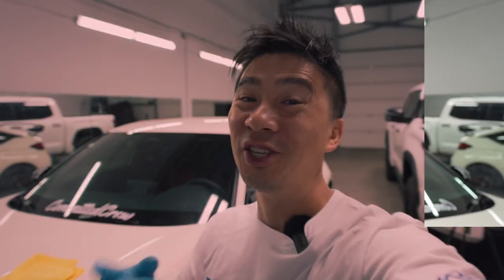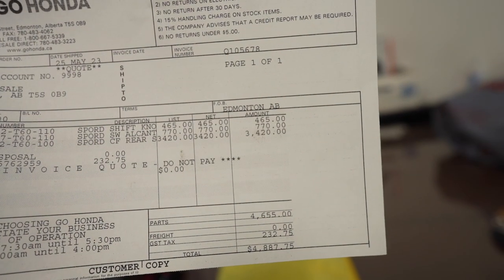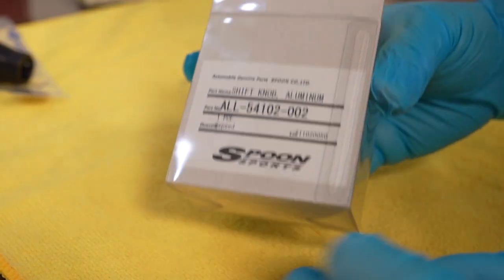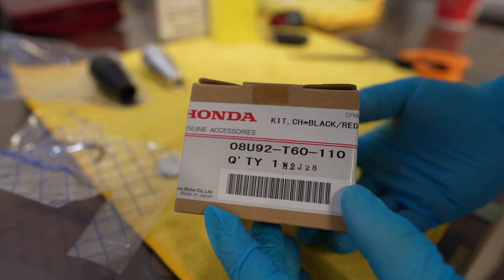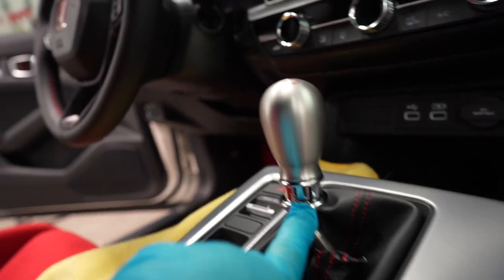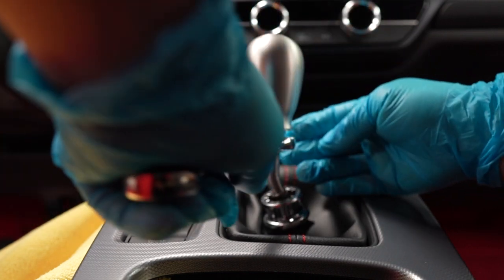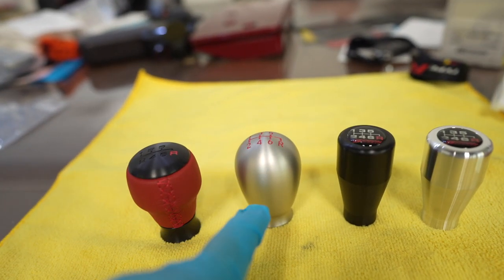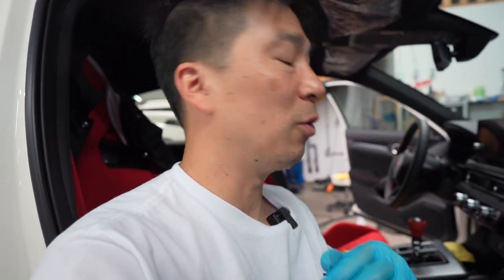FL5 Shift Knob Showdown 2023